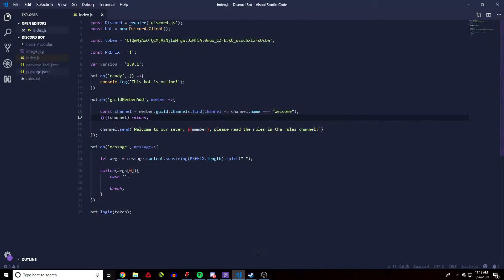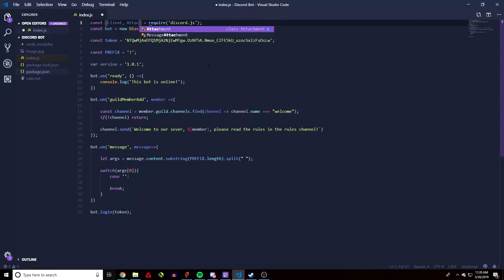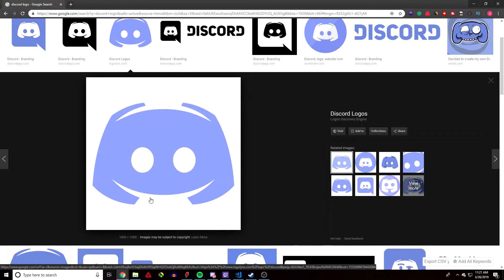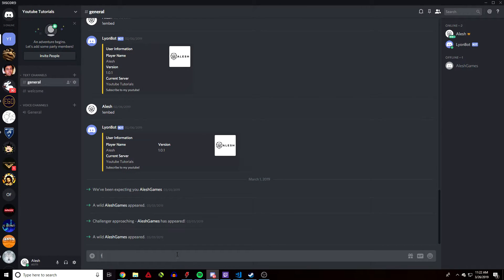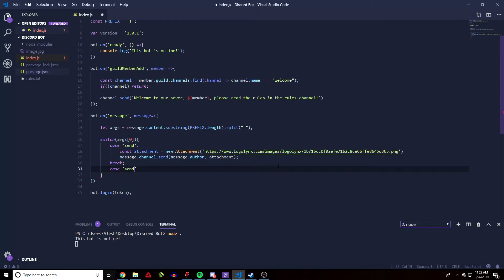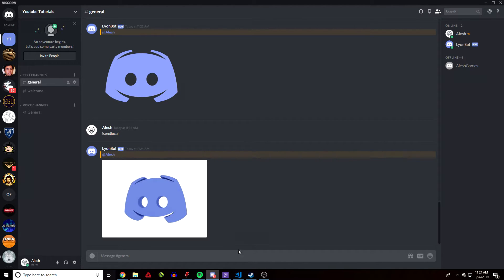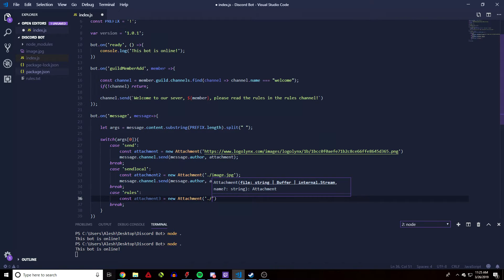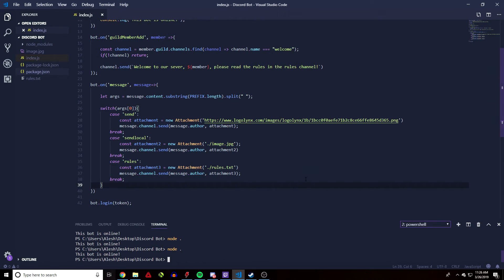Make Your Own Discord Bot | Sending Attachments (2019)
How to make your own discord bot.

In this video, I show you how to send attachments using discord.js. With sending attachments you can send images, gifs, and text files to the users. Coding your own discord bot is not hard at all. Make sure to follow this channel for more discord.js tutorials.